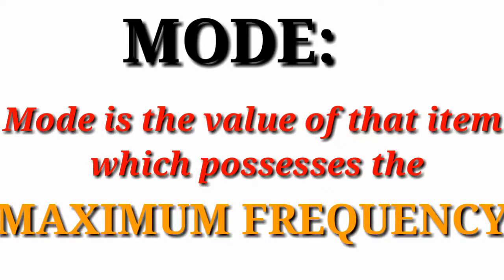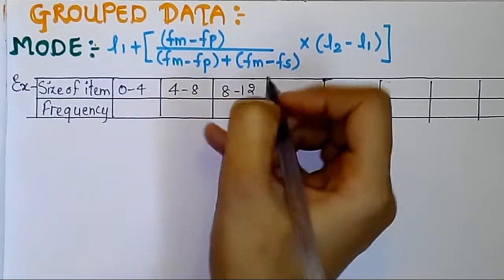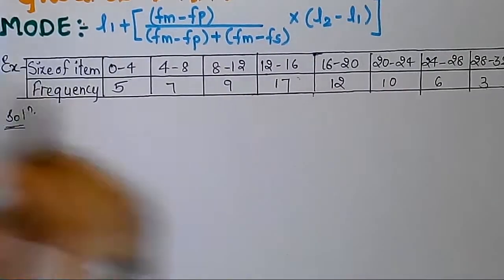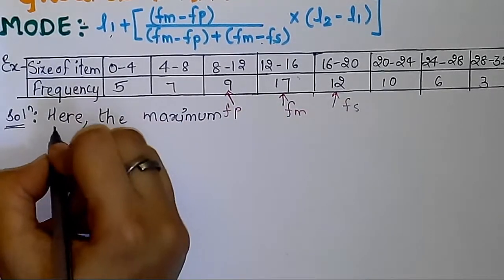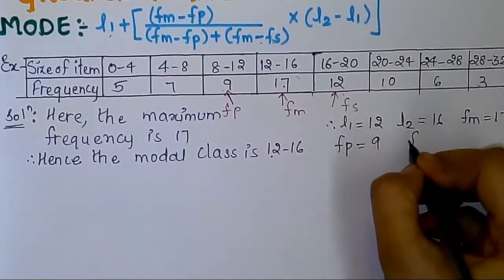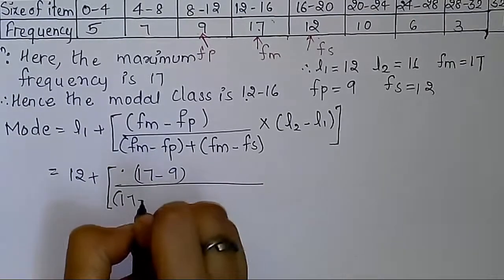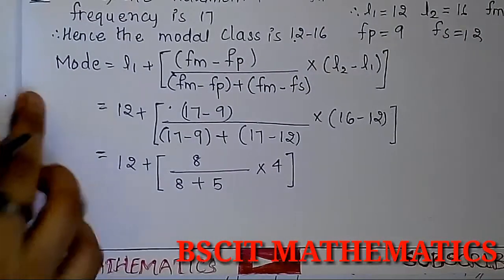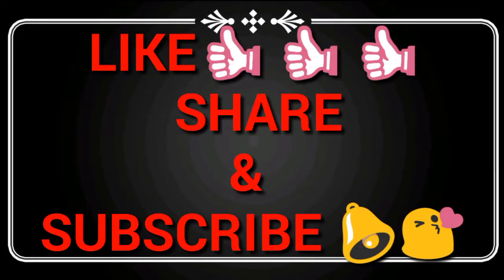MODE DEFINITIONS TYPES EXAMPLES FORMULA | SYBSCIT | SEM IV | COST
Hiii friends... ✌🏻
In this video we are going to see all about MODE TYPES DEFINITIONS EXAMPLES...
SYLLABUS OF SEM IV SYBSCIT